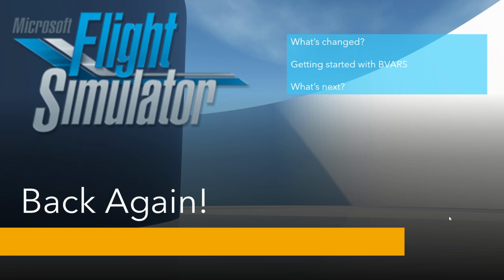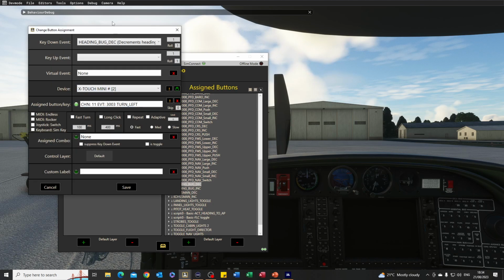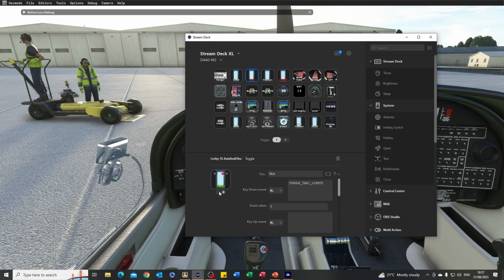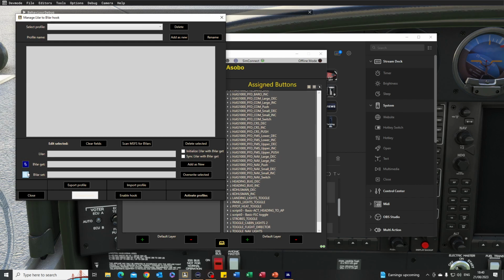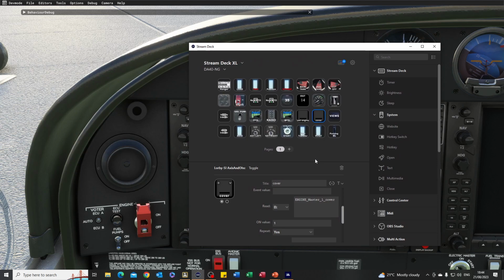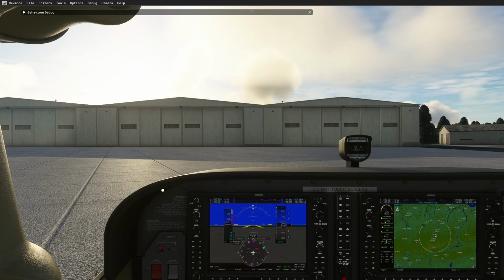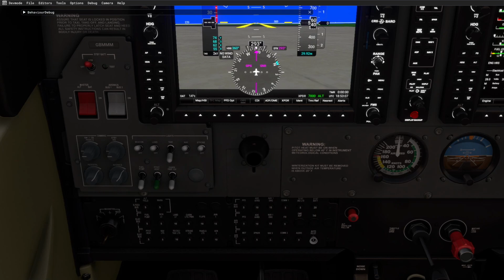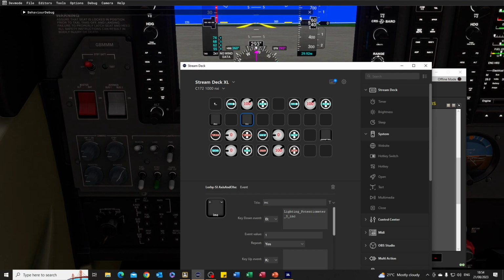Back with msfs and axis and ohs and bvars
A quick look at some updates to AAO and stream deck software and a first look at using BVARS